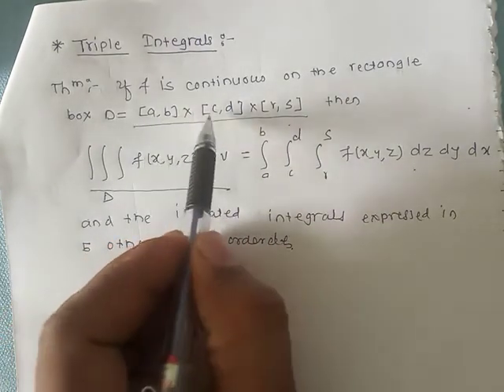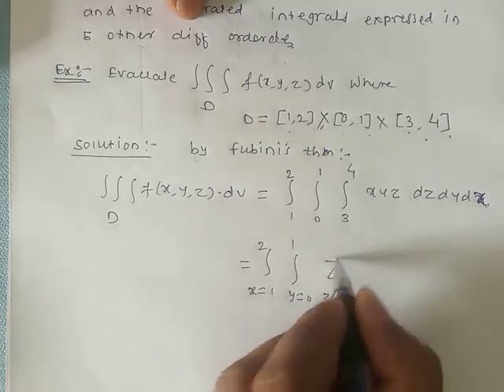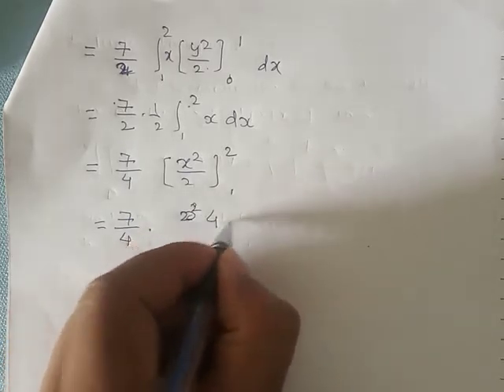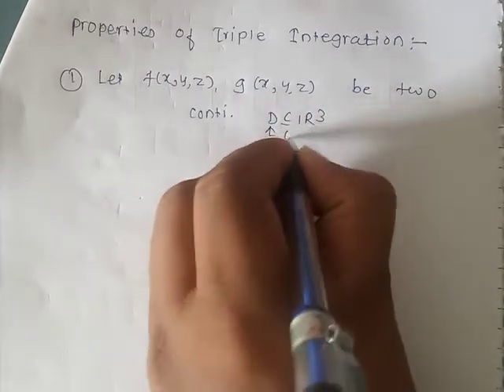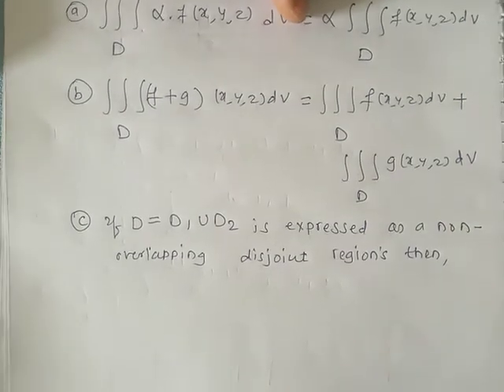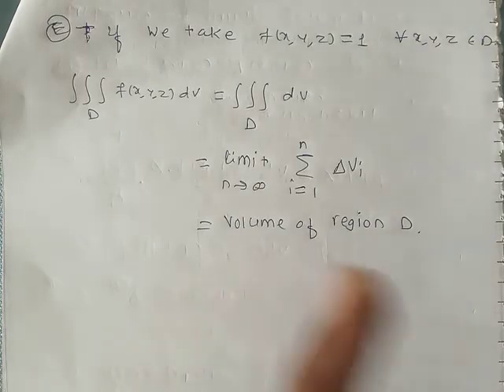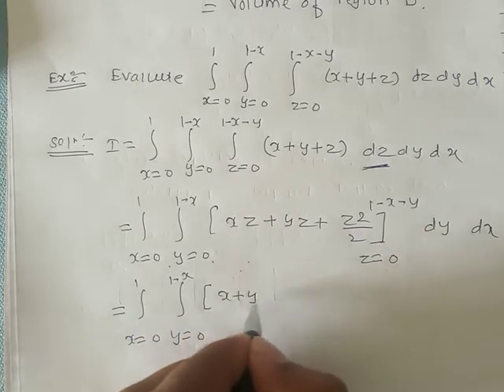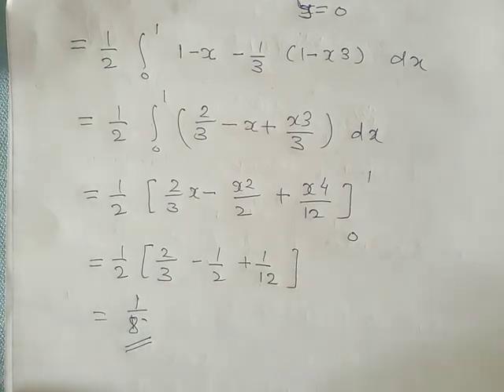Tripple Integration II Multivariable Calculus-II II B.Sc-III II